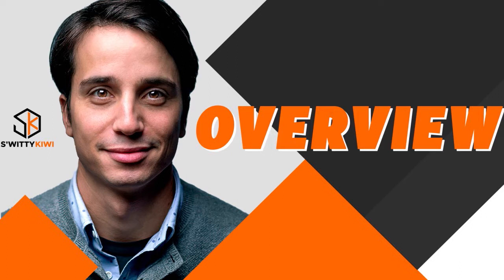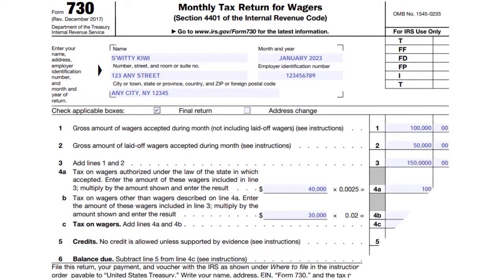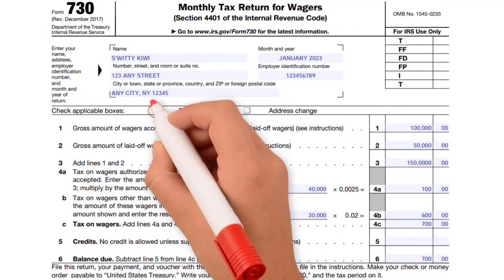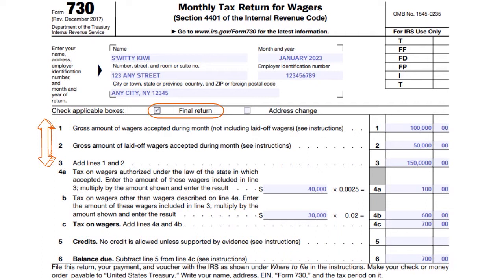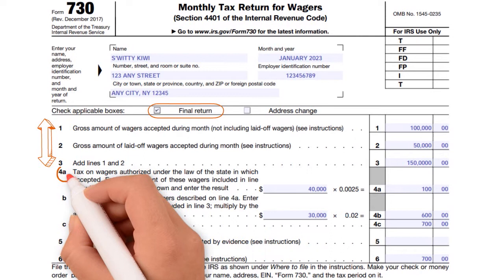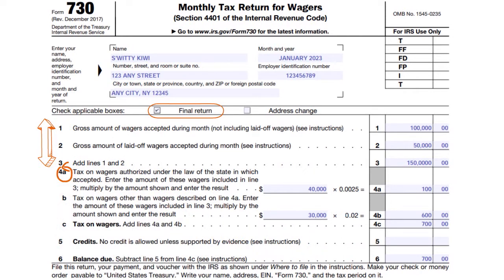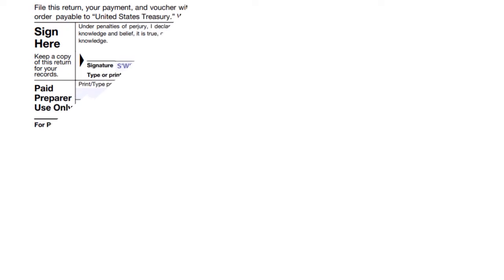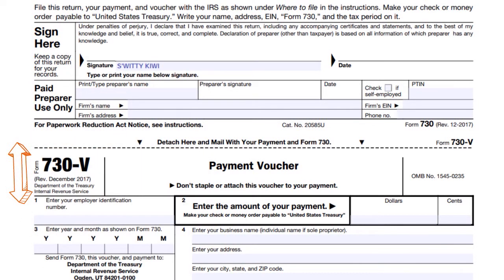Form 730 Example Return (2024) | IRS Form 730: What It Is, How to Fill It Out 💰 TAXES S5•E201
Form 730 Example Return (2024) | IRS Form 730: What It Is, How to Fill It Out - Monthly Tax Return for Wagers (Section 4401 of the Internal Revenue Code).